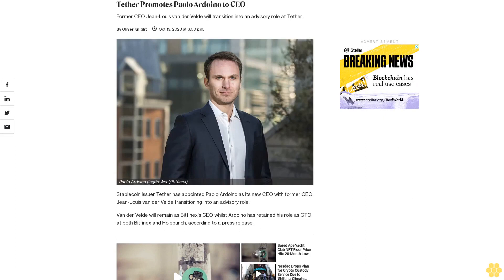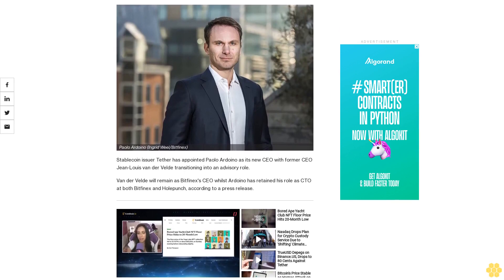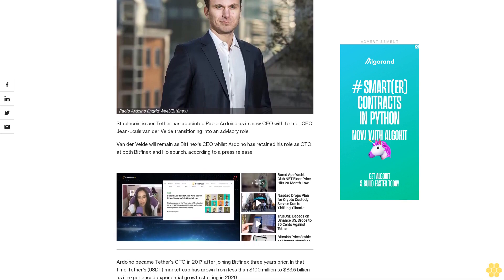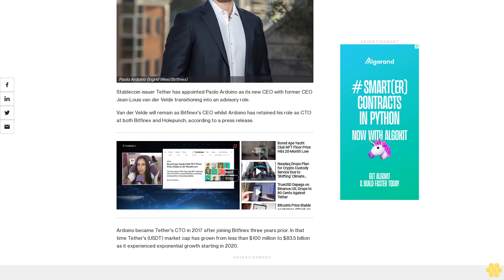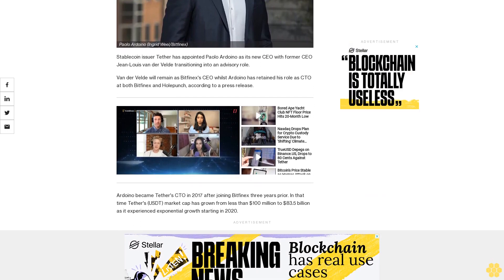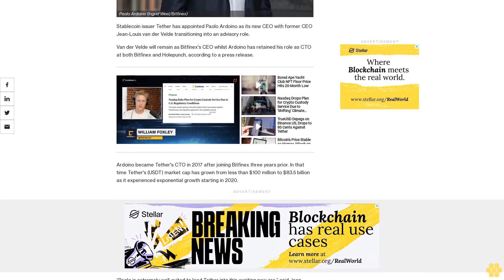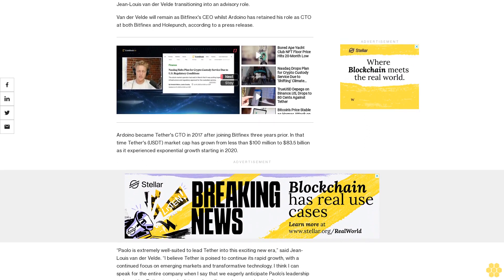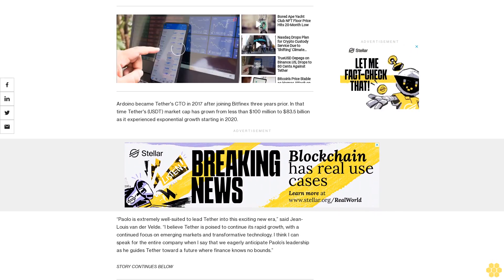Tether Promotes Paolo Ardoino to CEO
Former CEO Jean-Louis van der Velde will transition into an advisory role at Tether.

Stablecoin issuer Tether has appointed Paolo Ardoino as its new CEO with former CEO Jean-Louis van der Velde transitioning into an advisory role.

Van der Velde will remain as Bitfinex's CEO whilst Ardoino has retained his role as CTO at both Bitfinex and Holepunch, according to a press release.

Ardoino became Tether's CTO in 2017 after joining Bitfinex three years prior. In that time Tether's (USDT) market cap has grown from less than $100 million to $83.5 billion as it experienced exponential growth starting in 2020.

“Paolo is extremely well-suited to lead Tether into this exciting new era,” said Jean-Louis van der Velde. “I believe Tether is poised to continue its rapid growth, with a continued focus on emerging markets and transformative technology. I think I can speak for the entire company when I say that we eagerly anticipate Paolo’s leadership as he guides Tether toward a future where finance knows no bounds.”

The press release states that Ardoino envisions Tether as a "tech powerhouse" that will "reshape the future of finance." The new CEO also hopes that company will expand the influence of the USD in global trade and exchange, which will ensure its utility in emerging markets.